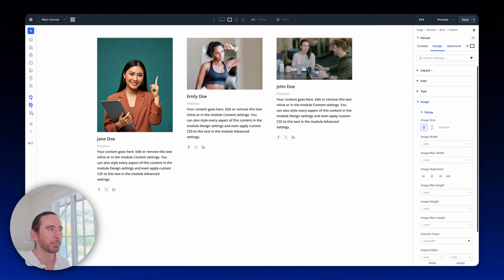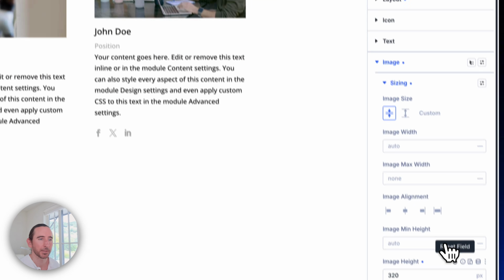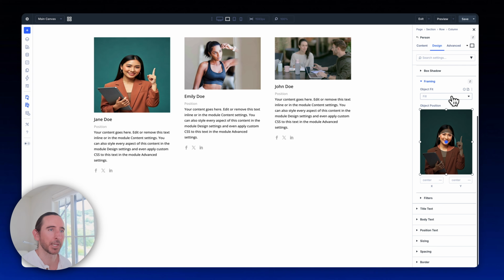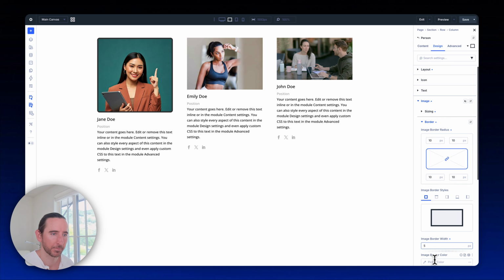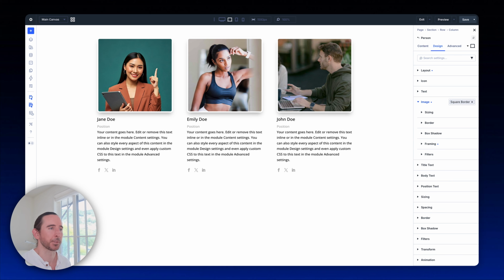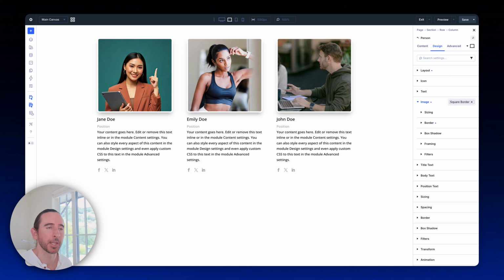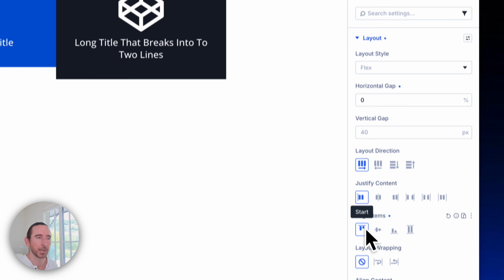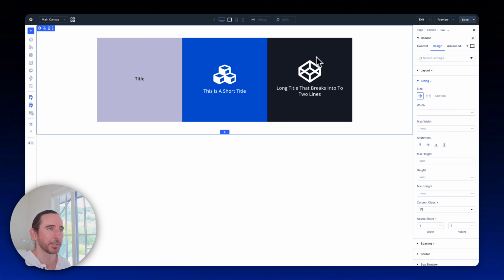👀 I'm working on something new...